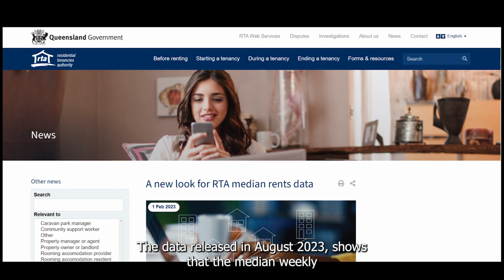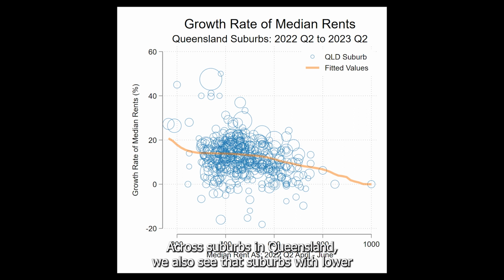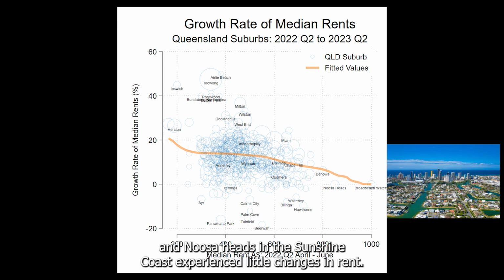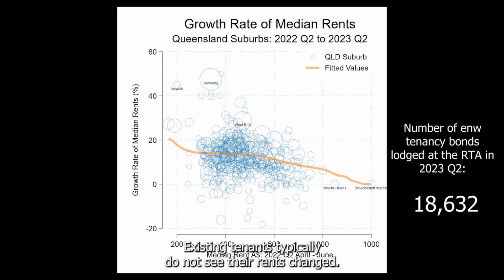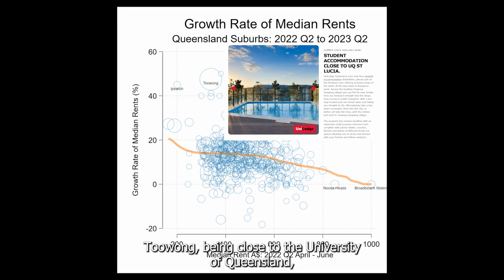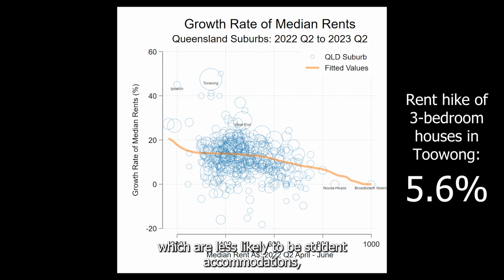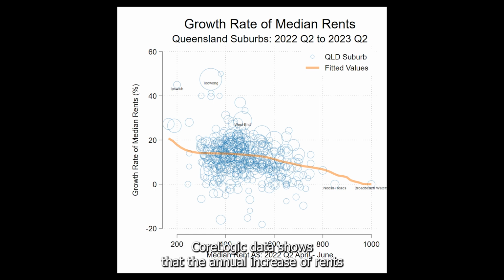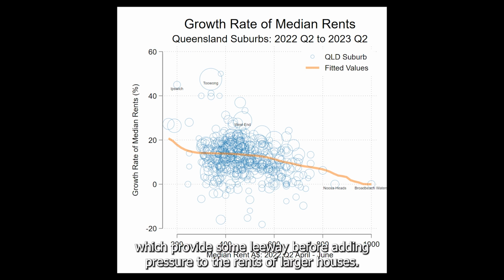Rental Markets in Brisbane & Queensland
The RTA data released in August 2023 shows that the median weekly rents of new leases in Brisbane in the second quarter of 2023 increased by 17 percent from the same quarter one year ago. In the quarter ending in June 2022, the median rent in the Brisbane local government area was 460 dollars per week. In the same second quarter in 2023, the median rent of all dwellings increased to 540 dollars.

The increase in rents is particularly large in smaller housing properties. For example, the median rent of two-bedroom units increased from 480 dollars per week last year to 580 dollars. The 100-dollar increase in median rent amounts to a 21 percent annual increase for the two bedrooms. On the other hand, four-bedroom houses only experienced a 50-dollar increase in median rents from 650 to 700 dollars. In percentage terms, four-bedroom houses in Brisbane only experienced a 7.7 percent increase over the past year.

Across suburbs in Queensland, we also see that suburbs with lower median in 2022 also tend to have a larger increase in rents. The figure plots the one-year percentage changes in median rents of Queensland suburbs against their level in the second quarter of 2022. Each bubble is a suburb, and the size of the bubble indicates the total number of new leases in that suburb in the two quarters. Suburbs with fewer than 30 new leases in either quarter are dropped.

The median rents in most suburbs were up by between 5 to 20 percent. High-rent suburbs like Broadbeach Waters in Gold Coast and Noosa Heads in Sunshine Coast experienced little changes in rents. Hawthorne in inner city Brisbane even experiences a drop in median rents. On the other end, Ipswich experienced rent-hike by more than 40 percent. West End, a popular inner-city suburb of Brisbane, experience more than 20 percent increase in median rents for the new leases.